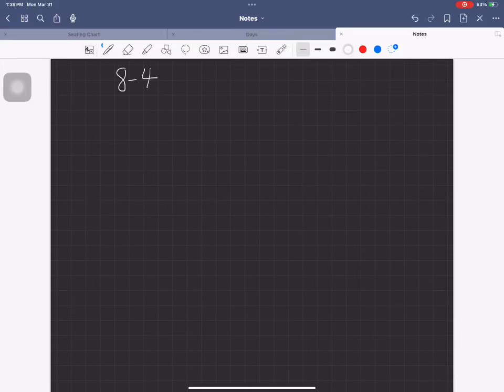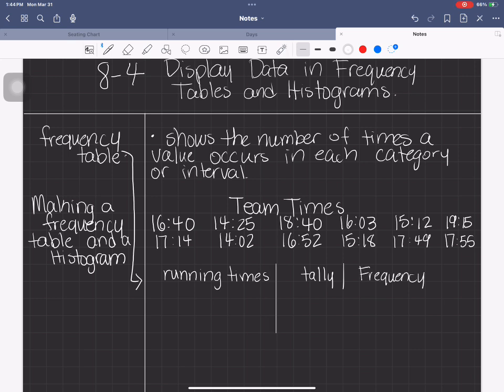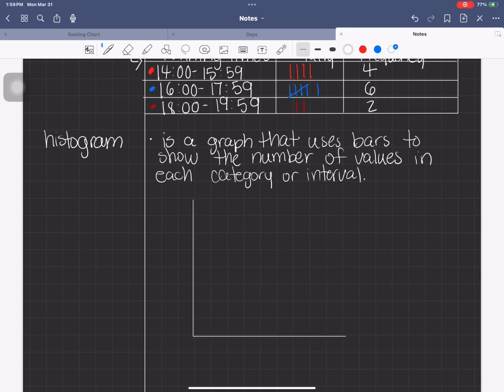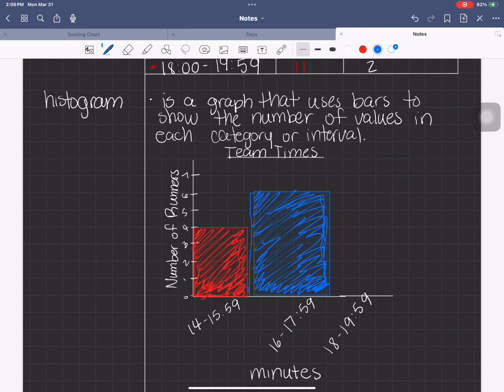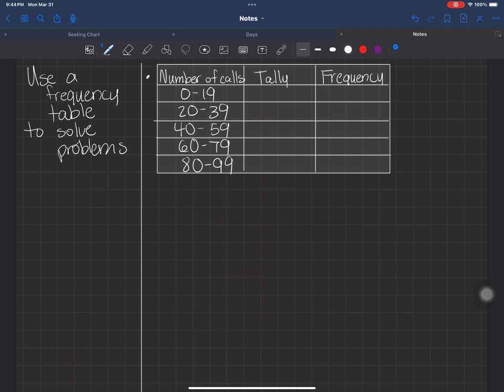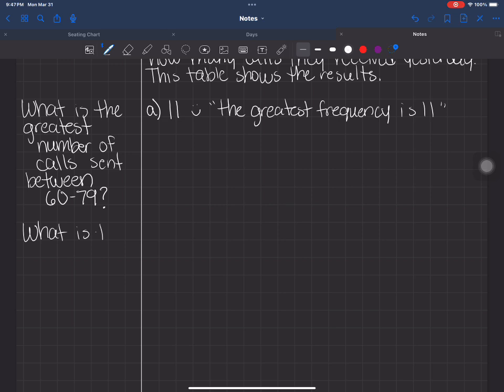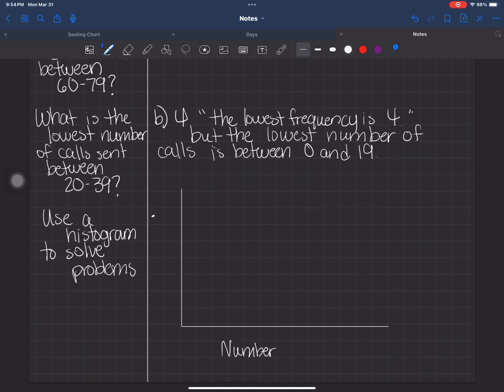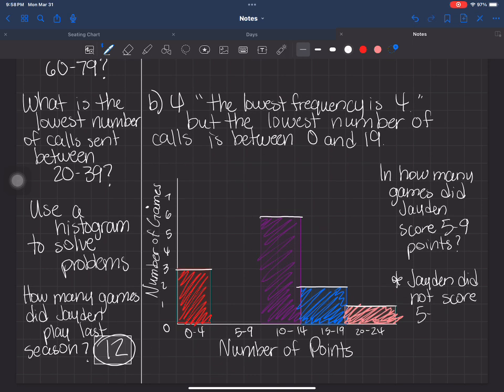8-4 Display Data in Frequency Tables and Histograms